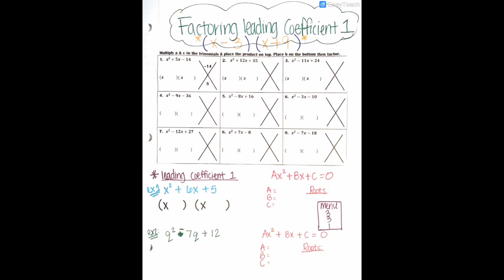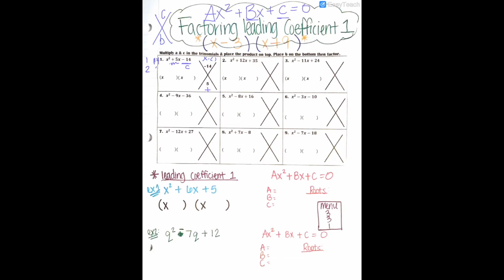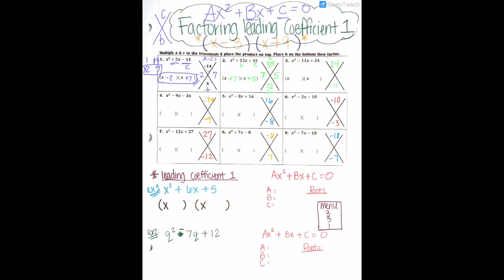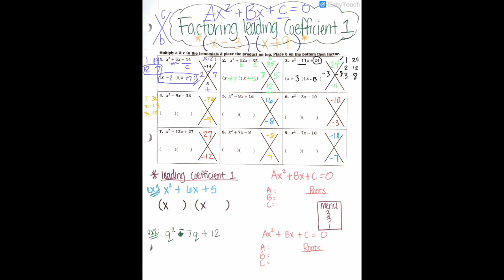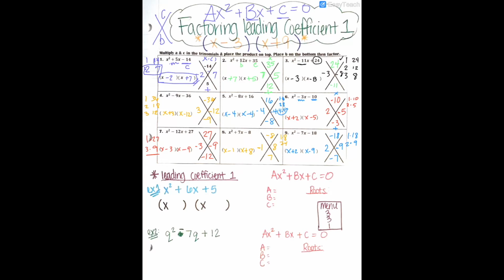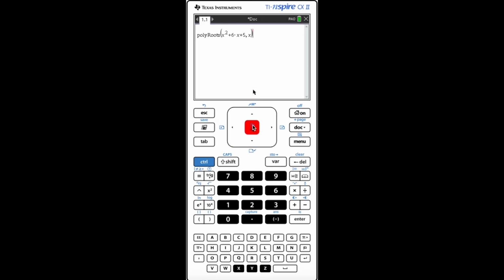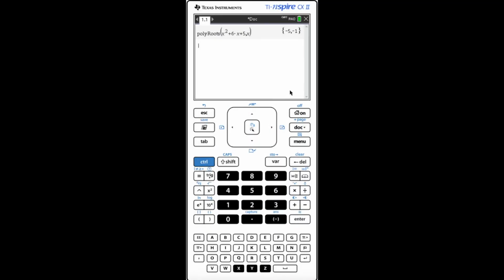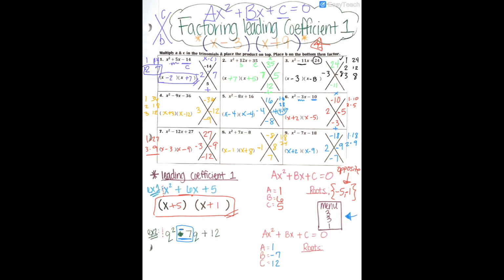Factoring Leading Coefficient of 1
IXL: AA4